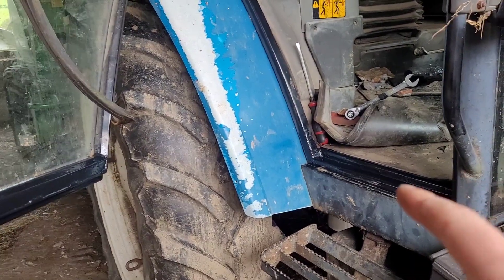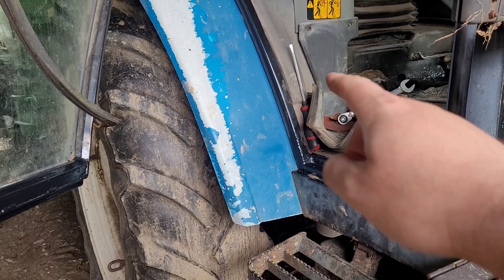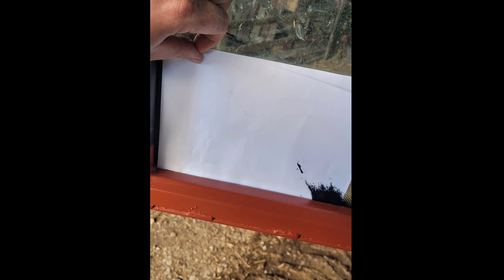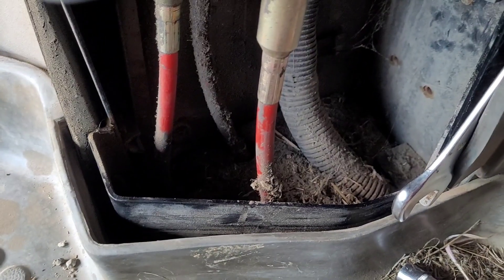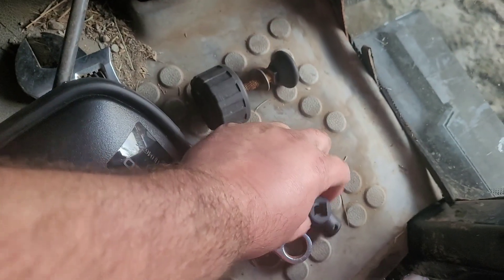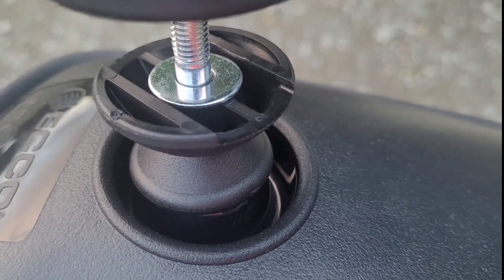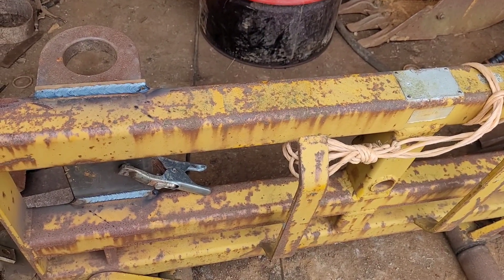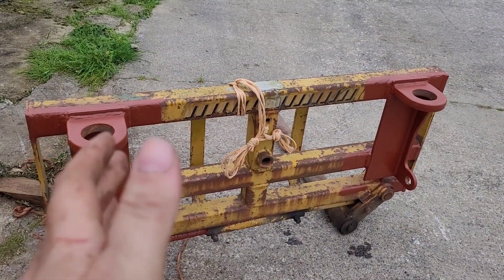Ford/New Holland 7840 small repairs and update on the Twose bale grab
giving a brake from Welland heres some small repair for things that went wrong this harvest im sorting out on the 7840